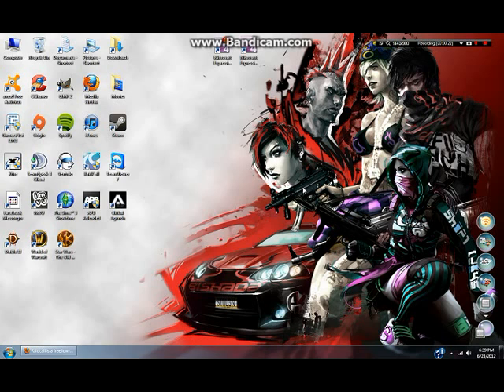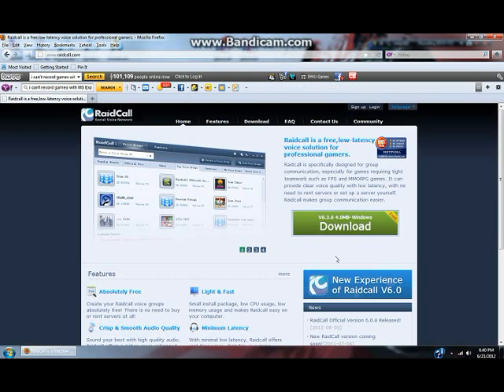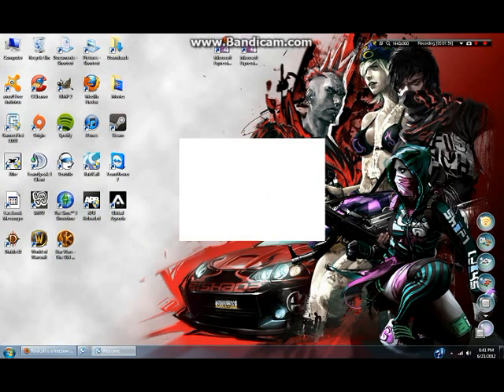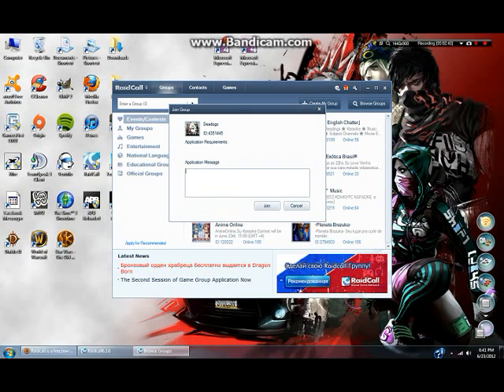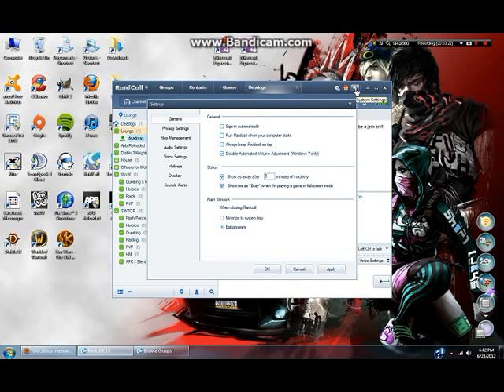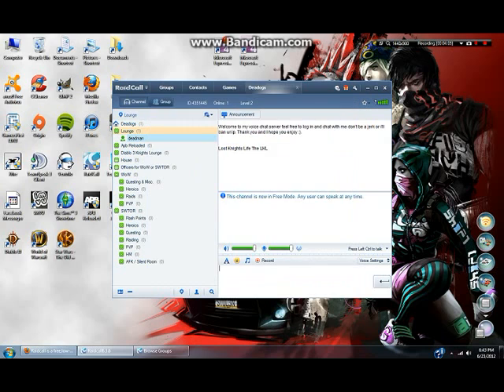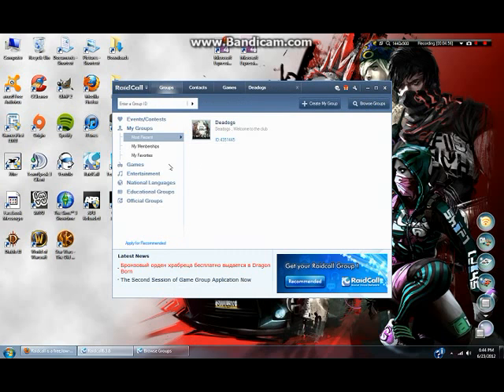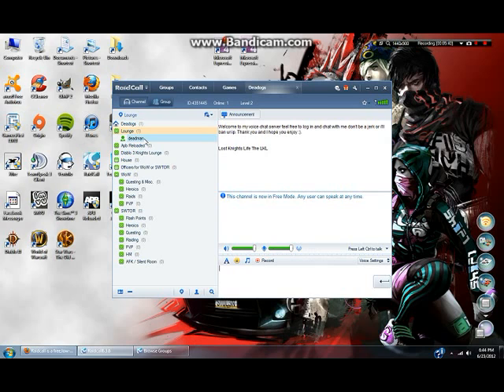Raidcall Tutorial Voice Chat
Raidcall is a great free voice chat system that has extremely low latency. This video simply shows how to use raidcall how to find your group or clan and more.